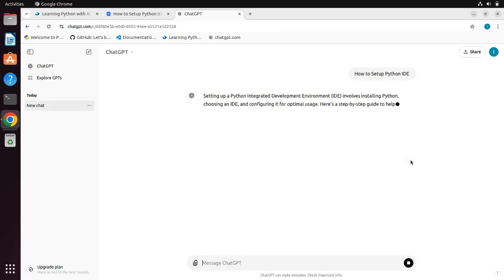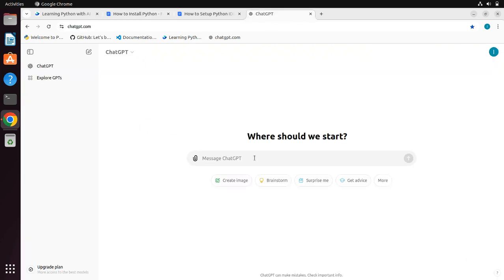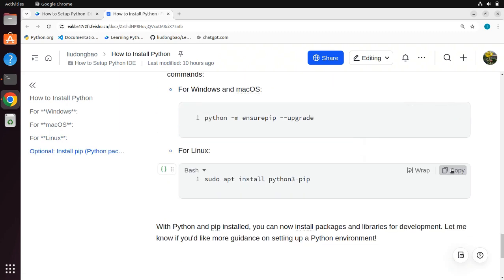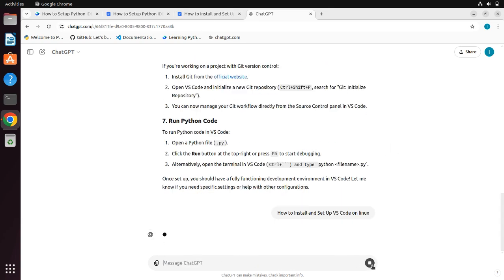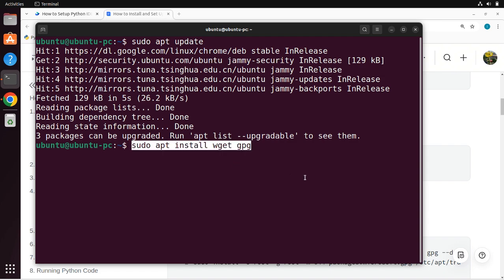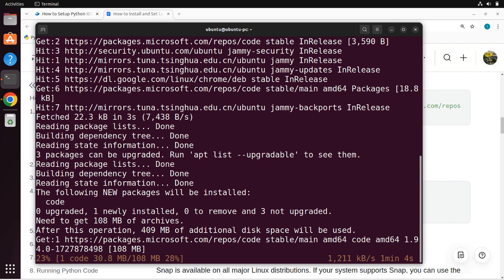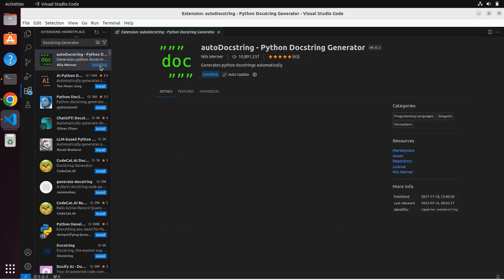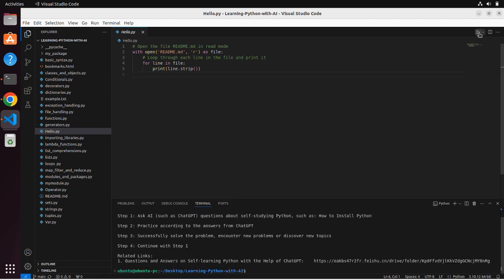Python for beginners -How to Setup Python IDE in 10 minutes